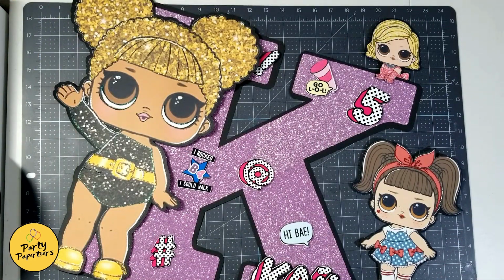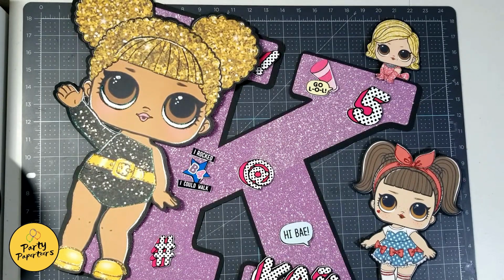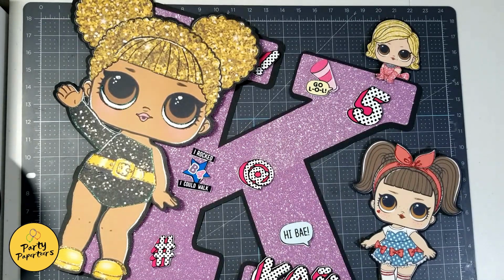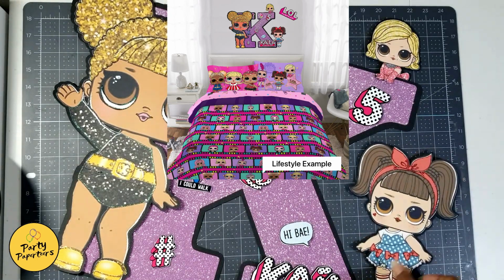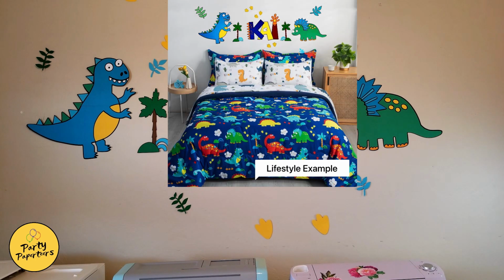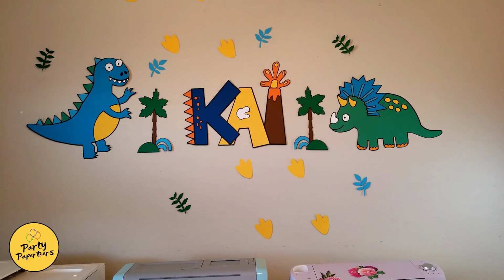DIY Personalized Kids Wall Art Ideas For Bedroom and Nursery Using Cricut Machine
Hi! Welcome to the Party Paperteers YouTube channel.

In this video, we are giving you ideas to create personalized wall art for your Childs bedroom or nursery.

We really hope you enjoy!

What I used:
Cricut Maker 3
Cricut tools
Cricut Smart Sticker Cardstock